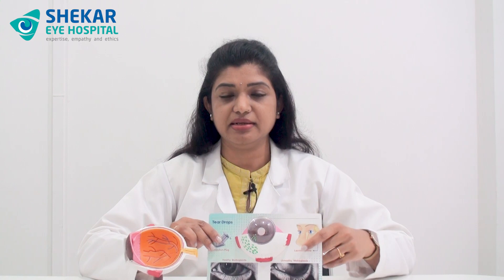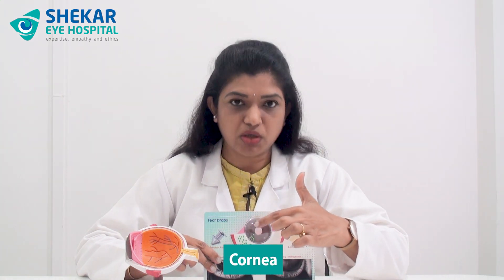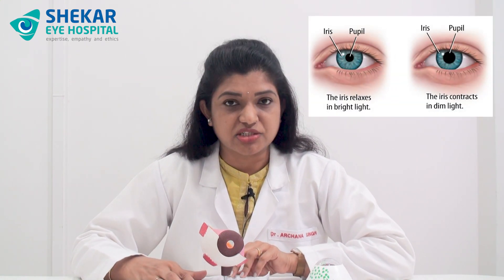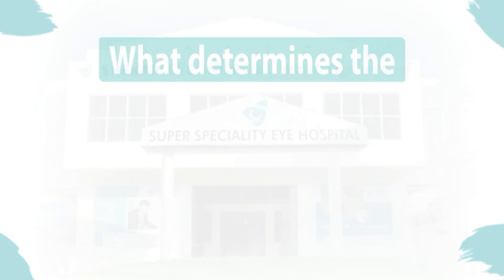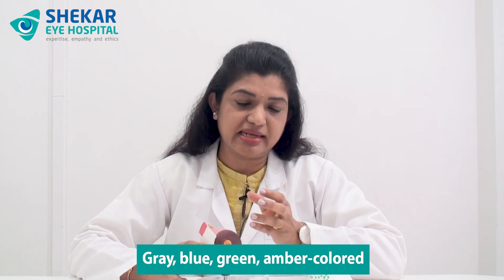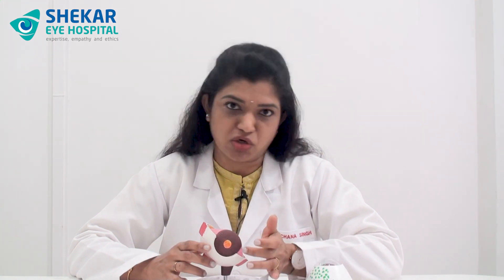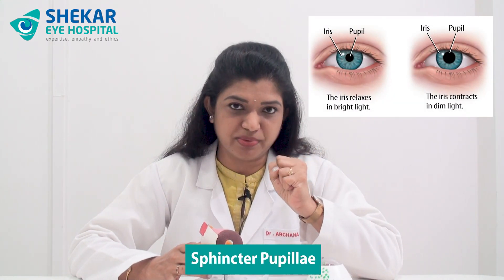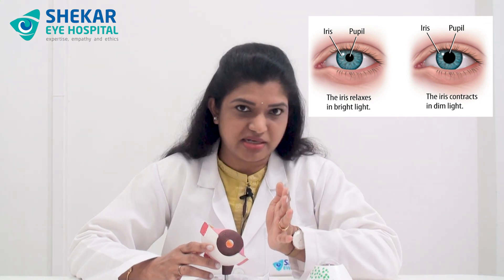Iris and Pupil: Functions, Structure| What Determines the Color of the Eyeball?| Shekar Eye Hospital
In this simplified video, Dr. Archana Singh, a senior consultant in cornea and refractive services at Shekar Eye Hospital, Bangalore, discusses the fascinating aspects of the Iris - the part of the eye that determines its color.

The Iris is an annular, pigmented, and thin structure in our eyeball, unique for every individual. This uniqueness serves as a basis for Iris scanning, an effective biometric measurement. The color of the Iris, which can range from light brown to dark brown, gray, blue, green, or even amber, hinges on the amount of melanin - a pigment also found in our skin and hair.

At the heart of the Iris is the pupil, a small, black circular opening. Understanding the difference between Iris and Pupil is simple. The iris is the colored part of the eye, whereas the pupil is the opening within the Iris that allows light to enter the eyeball and reach the retina. In bright light, the pupil constricts, and in dim light, it dilates.

Not all pupils, however, are alike. The structure of the Iris and the size and shape of the pupil can vary between individuals and even between a person's two eyes. This phenomenon, termed Anisocoria, manifests as a noticeable difference in pupil sizes. Reasons for Anisocoria can be neurological conditions, use of eye drops, age-related factors, or diabetes. While often asymptomatic, some individuals might experience symptoms such as blurred, increased light sensitivity, and diplopia.

The video also sheds light on conditions like coloboma, a partial absence of the Iris, and Aniridia, its complete absence from birth. Certain diseases like Iritis or Uveitis can also affect the Iris, leading to symptoms like redness, pain, light sensitivity, and blurred vision.

Timestamps

00:00- Introduction
00:22- What is Iris?
1:23- Structure and functioning of the Iris.
1:59- What determines the color of our Eyeballs?
4:18- What are the reasons for Anisocoria?
5:21- Does the change in the size of the pupil affect us?
8:35- Are there any conditions that can change Iris's color?
9:49- What are the conditions that can affect Iris?
11:06- Can you change the color of the eyeball naturally?

In conclusion, the video underscores the importance of understanding the role and structure of the Iris in maintaining eye health.

Your Next Appointment is Just a Click Away - Book Online, Stress-Free